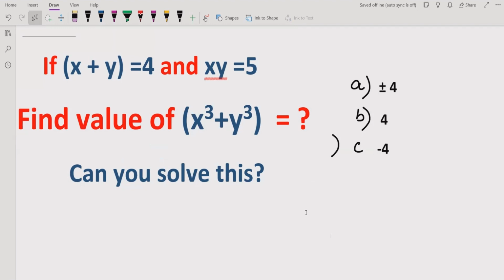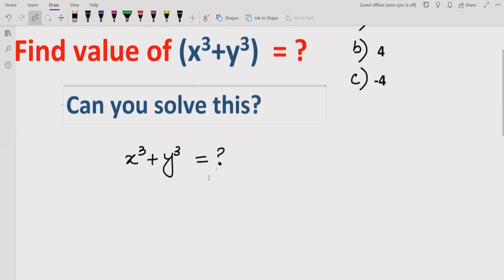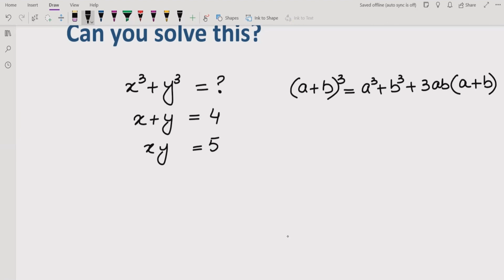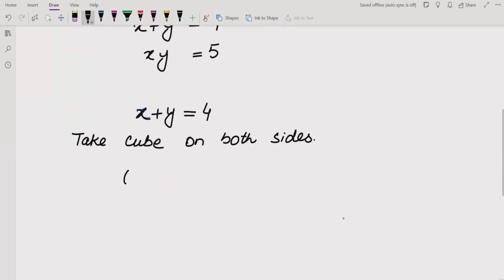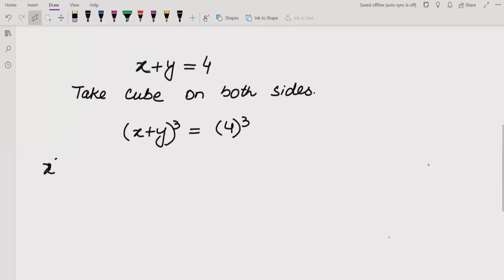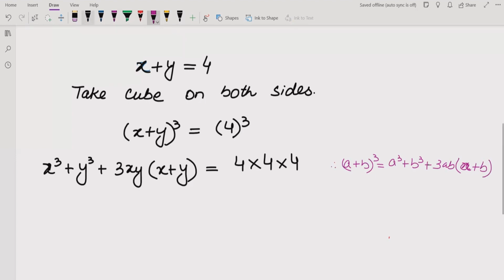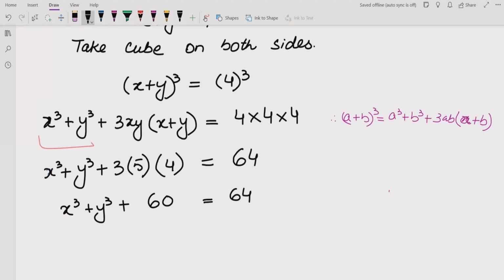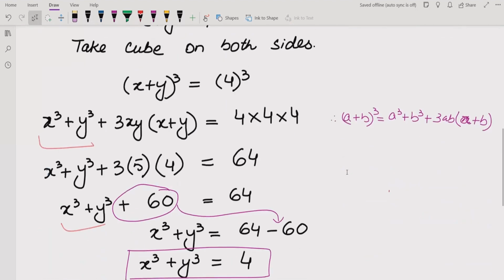Quiz 19 | Find the value of x^3 + y^3 = ?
In this video you will learn to solve a quiz find the value of x^3 + y^3 = ?